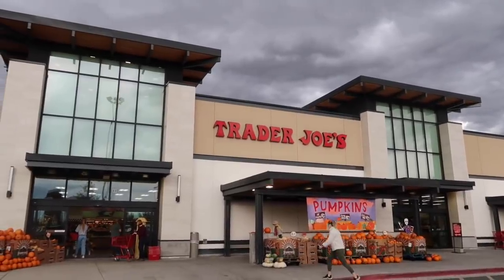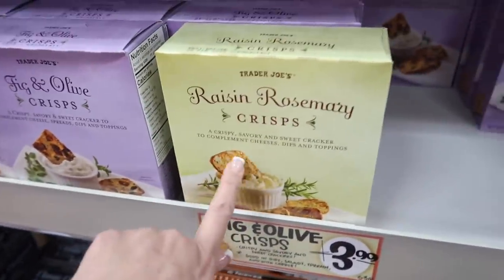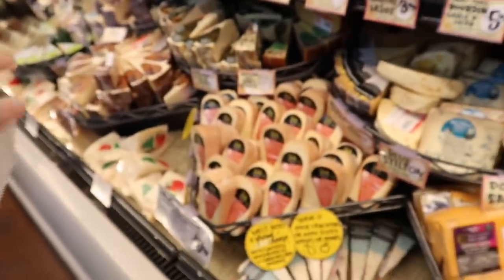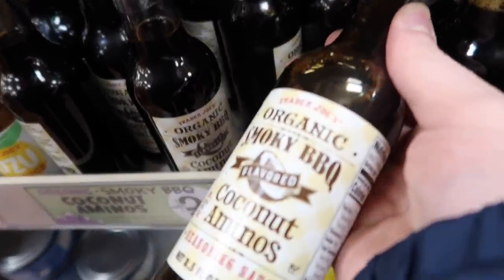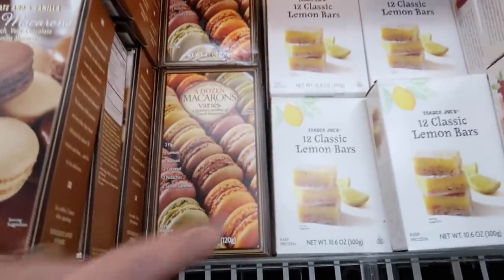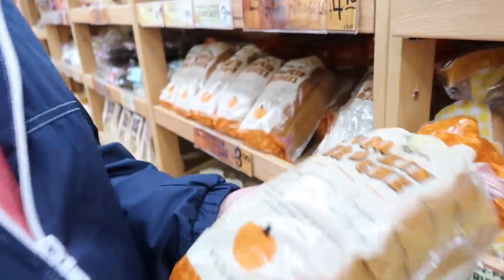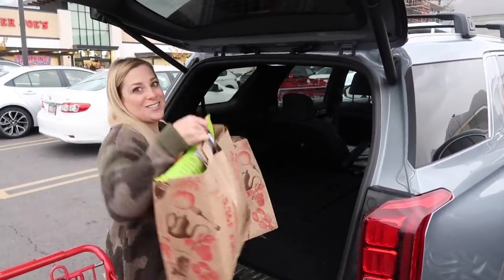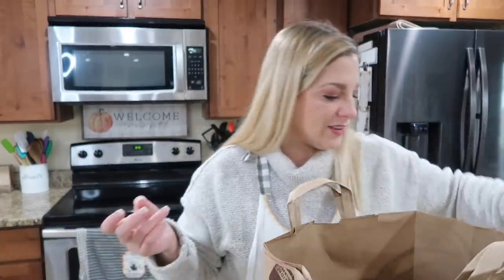Trader Joe's Shop With Me For The Holidays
Shop with me at Trader Joe's! Let's shop together and see what they have for the holiday season.